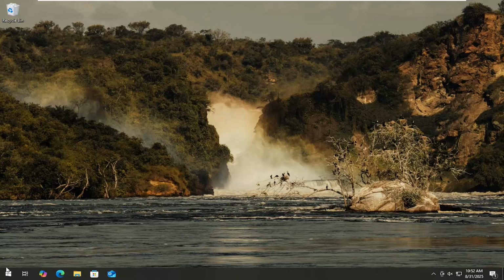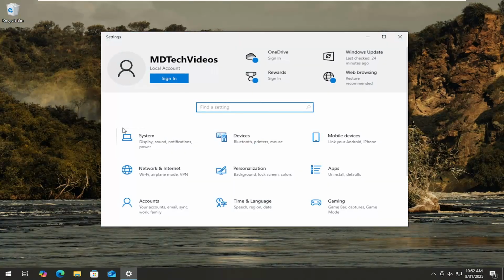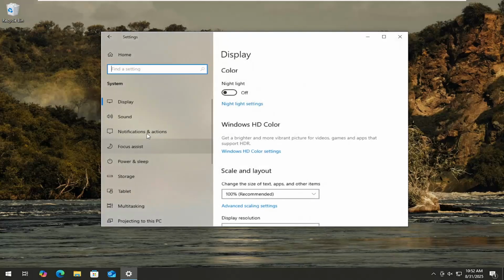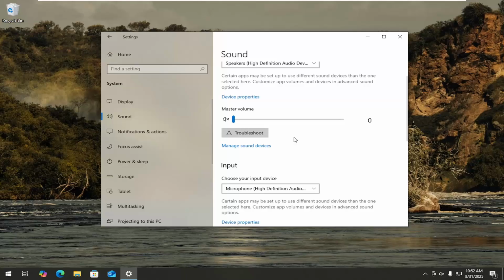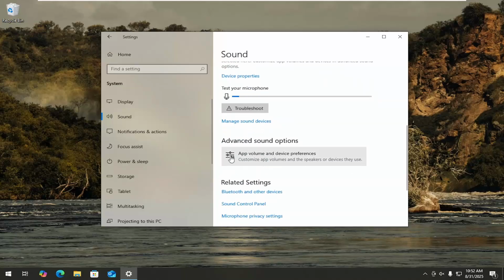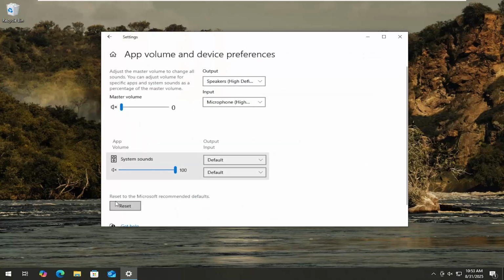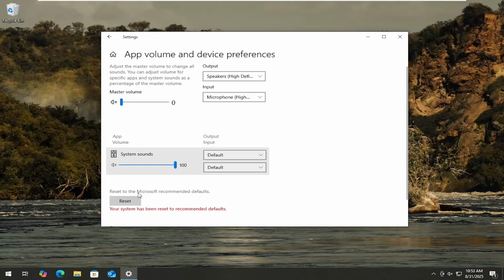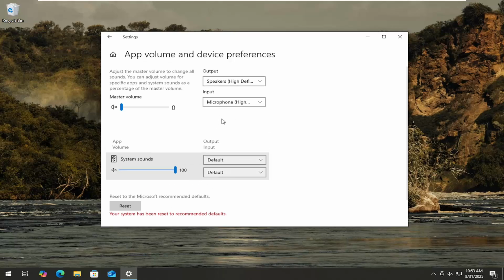How To Reset All Audio Settings in Windows 10 [Tutorial]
Resetting all audio settings in Windows 10 helps resolve sound problems, misconfigured devices, and driver conflicts for a stable audio experience. This tutorial provides a clear guide on restoring all sound settings to their default state to ensure proper playback and recording. It is designed for users who want to troubleshoot audio issues or optimize their system’s sound performance. By following this guide, Windows 10 users can achieve reliable audio functionality and fix common sound-related problems.

Issues addressed in this tutorial:
Reset all audio settings Windows 10
Restore default sound settings Windows 10
Fix Windows 10 audio problems
Windows 10 sound troubleshooting guide
Reset speakers and headphones Windows 10
Audio driver reset Windows 10
Restore audio device settings Windows 10
Windows 10 audio configuration
Fix sound playback issues Windows 10
Windows 10 recording device reset